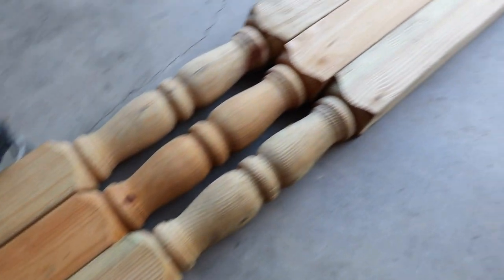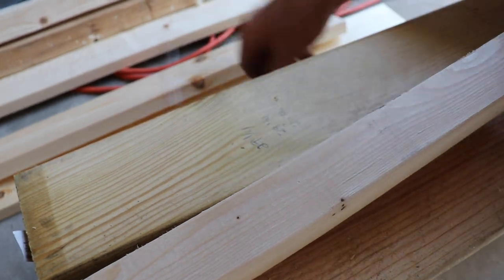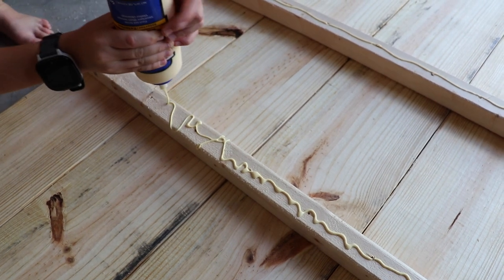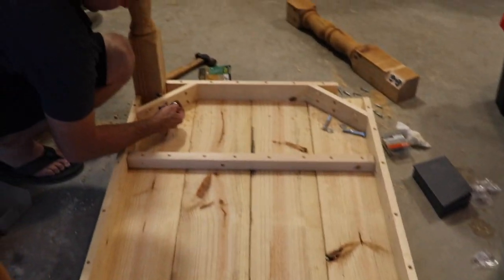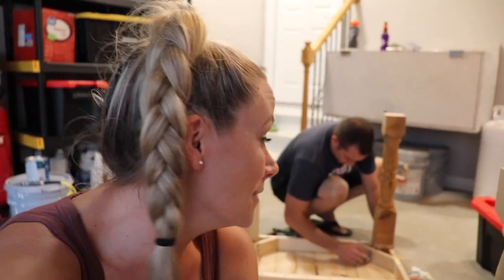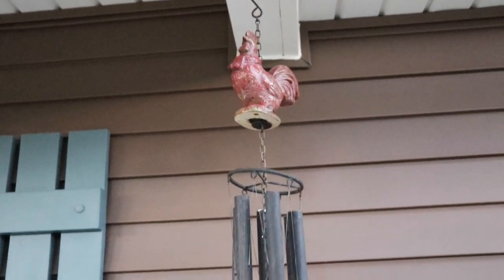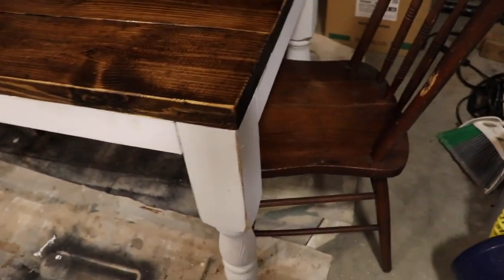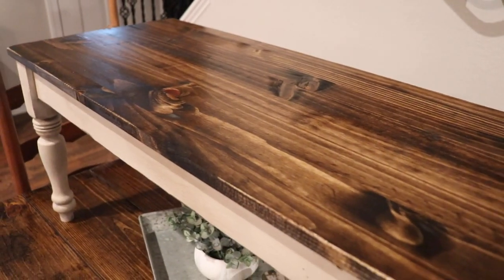DIY Farmhouse Table 🔨 || Building our Alaska Cabin Furniture || Downsizing!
Hi friends! Welcome back to our garage for another DIY project with Joe & I. Today we're building a small farmhouse table that will fit perfectly in our new tiny cabin in Alaska! We're excited for the big move, but we have a lot of downsizing to do...the furniture we have now will NOT fit in the cabin!

Sooooo, we are going to build some pieces that will fit! And Joe surprised  me with a matching little coffee table! Super cute!

Dining table dimensions:
47 3/4" long X 29" wide X 29" tall (table legs cut at 27 3/4" long).
Coffee table dimensions:
35 1/2" long X 15" wide X 15 1/2" tall.

Thanks for joining us today! Cheers!

4. 🛒 Check out our Amazon storefront to see ALL of our favorites

AMAZON LINKS FOR YOUTUBE EQUIPMENT I USE:
Camera equipment: Canon rebel EOS SL2 camera & video recorder (Amazon)
Rode microphone (Amazon) Microphone wind buff (Amazon)
Mini tripod stand with flexible legs (Amazon)
Easy clip on lapel microphone (Amazon)
60" tripod stand (Amazon)
USB battery charger with 2 extra batteries (Amazon)
128GB SD card (Amazon)
Apple mac book air 13.3" (Amazon)
Macbook air USB adapter (Amazon)
Hard drive 4TB (Amazon)
700W professional soft box lights (2) (Amazon)
Ruko F11Gim drone with camera (Amazon)